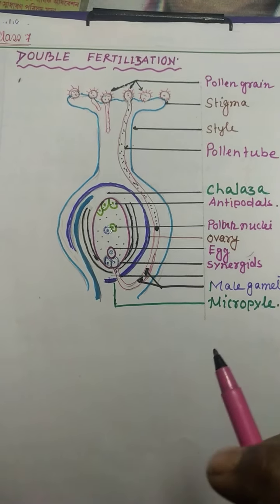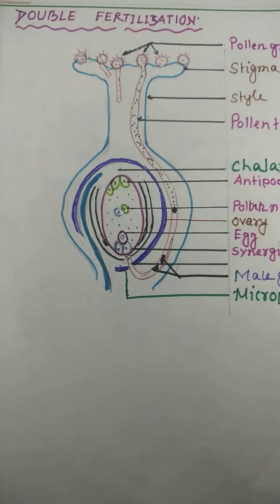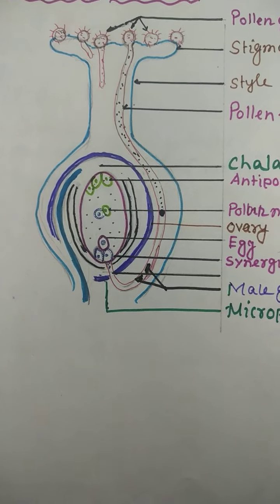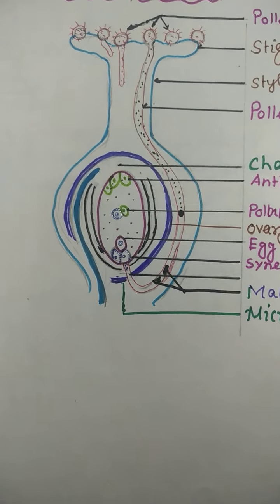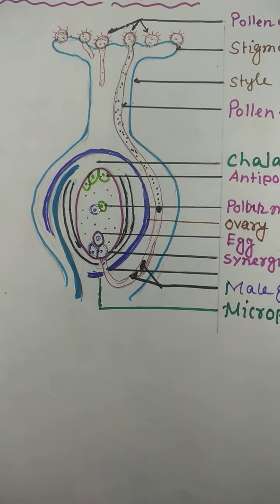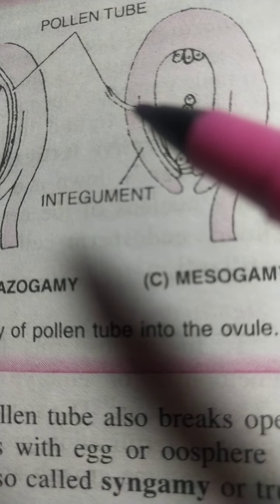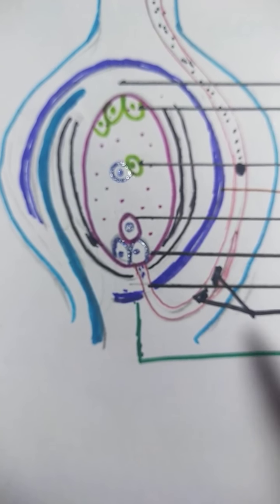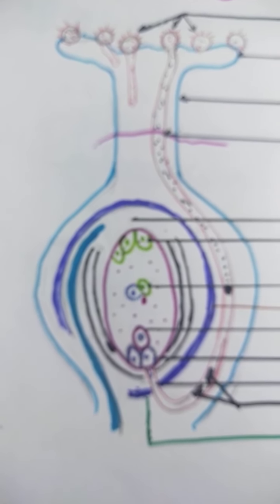May 15, 2020